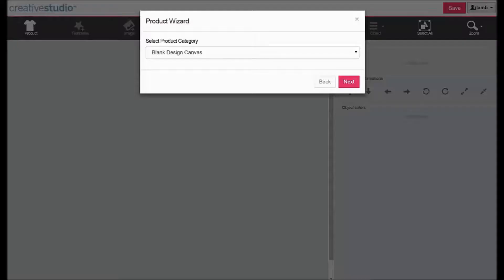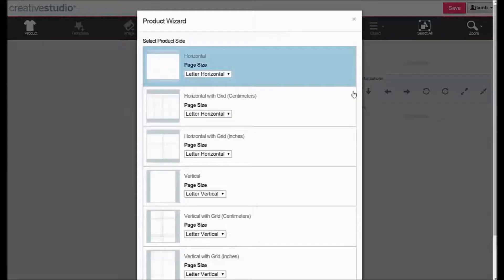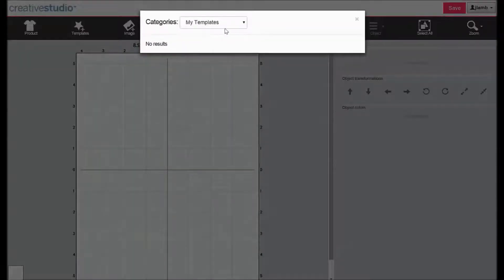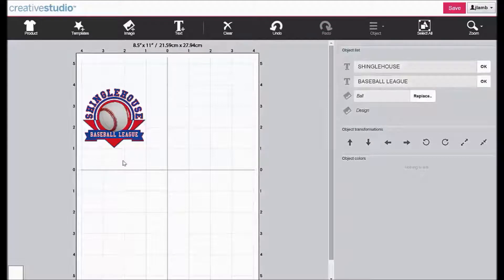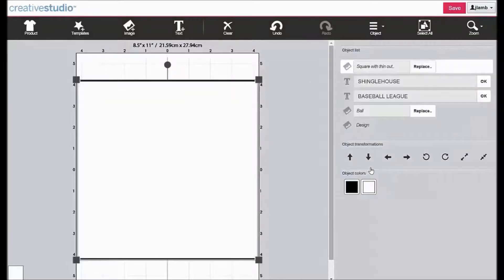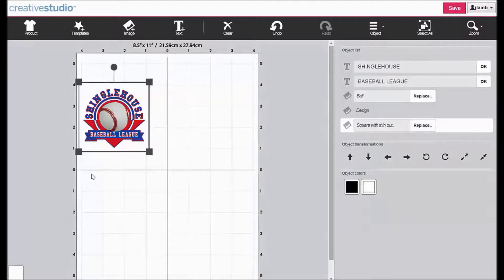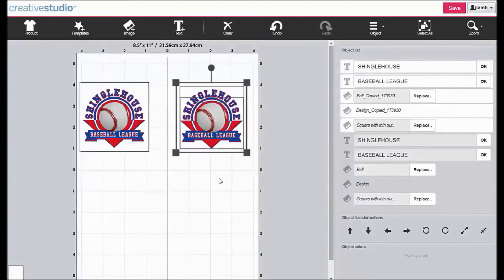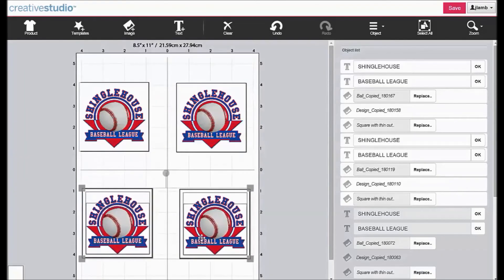Come configurare un prodotto personalizzato utilizzando un modello vuoto